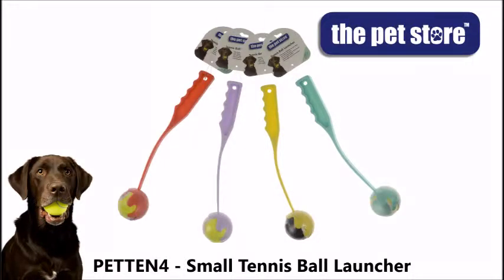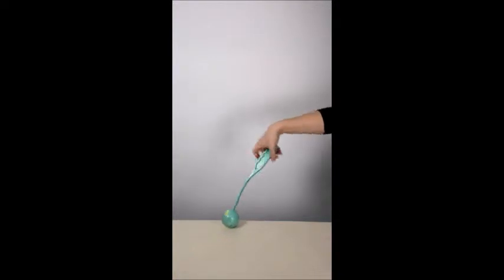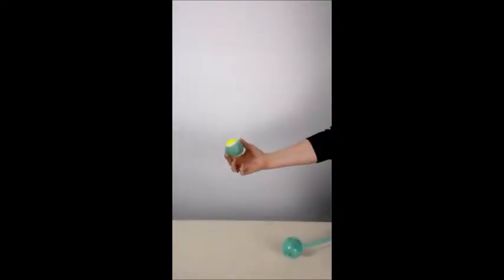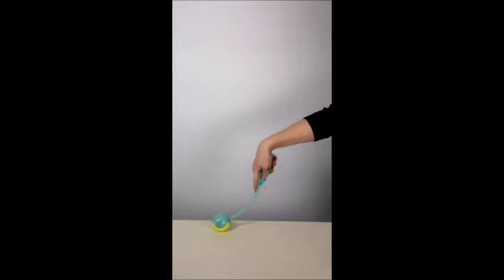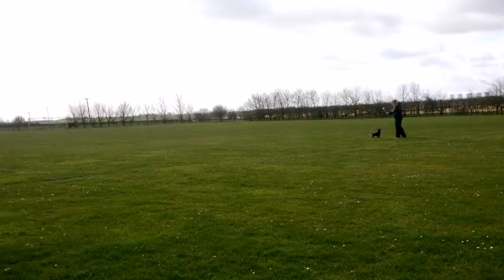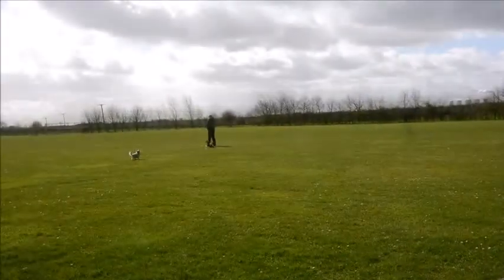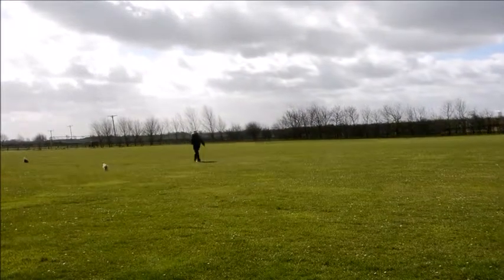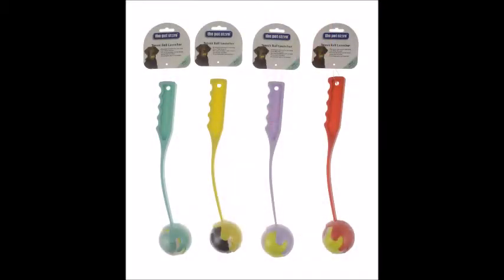The Pet Store Small Tennis Ball Launcher - PETTEN4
This compact launcher is lightweight yet durable and features a colour co-ordinated tennis ball.Tennis Ball Launchers encourage play and activity as they offer maximum exercise for your dog with less effort needed from you.